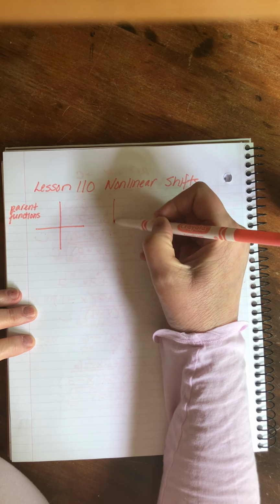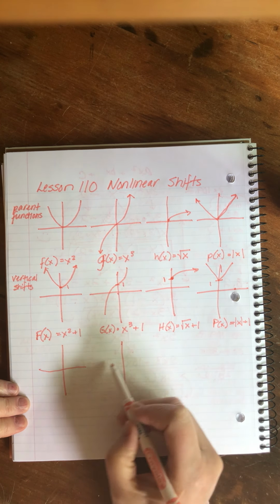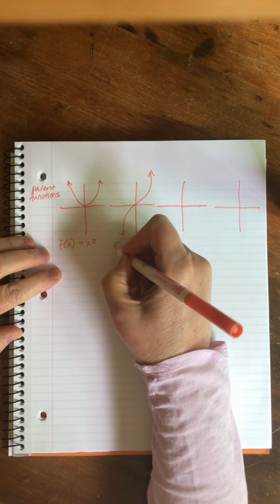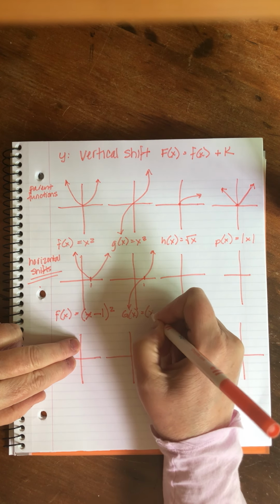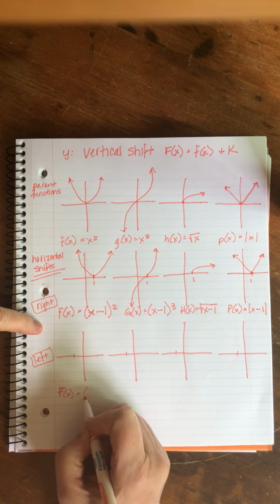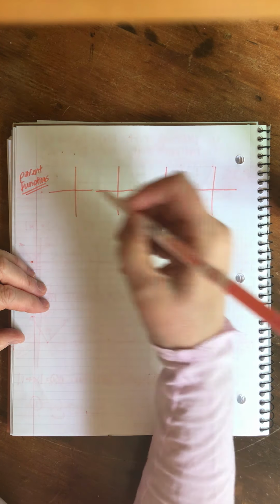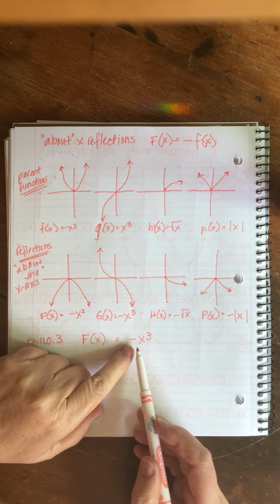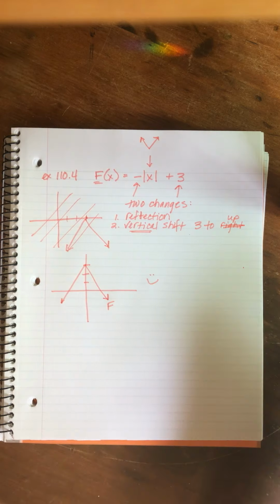Saxon Algebra 1 | Lesson 110